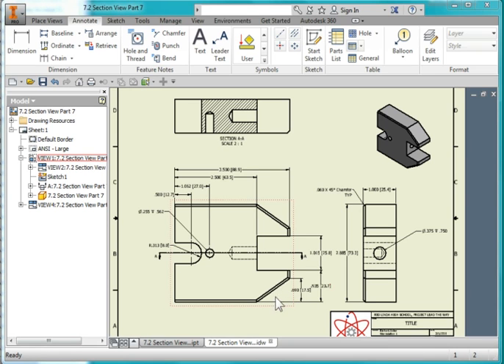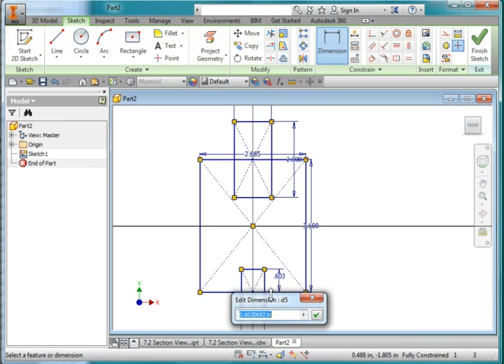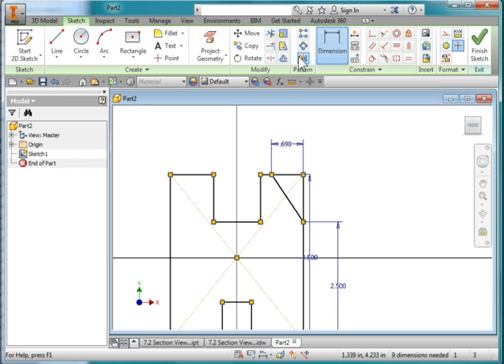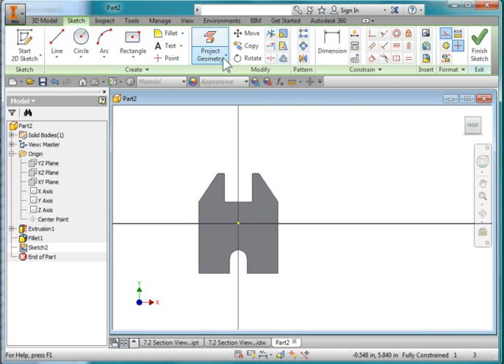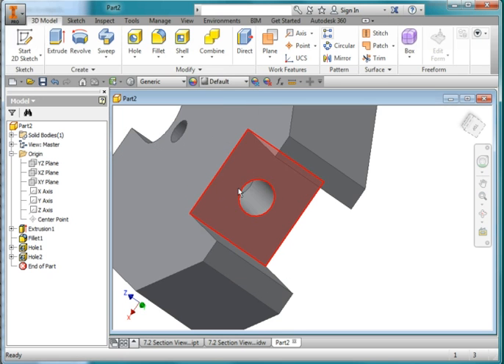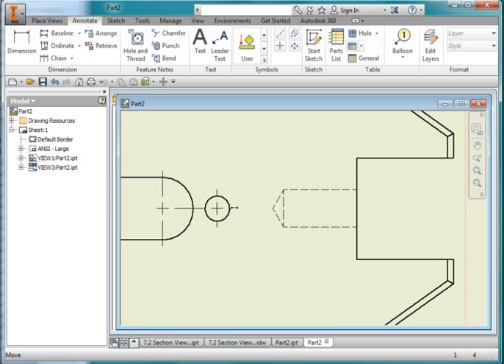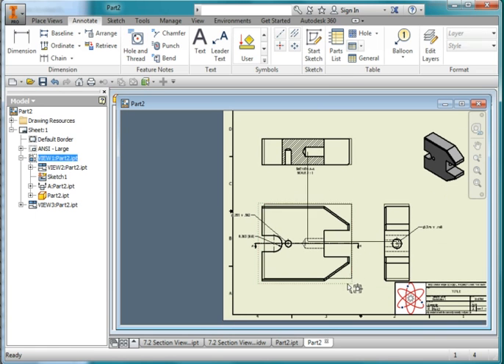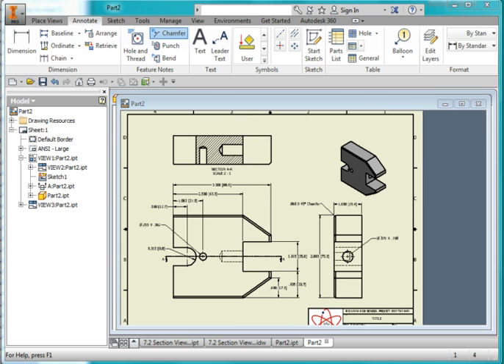7.2 Section Views Part 7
PLTW IED 7.2 Section Views Part 7